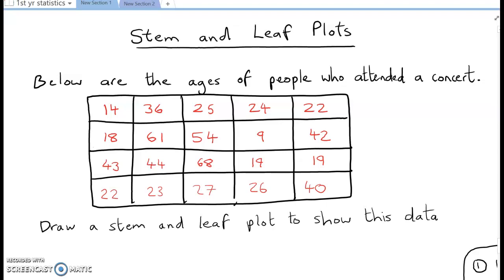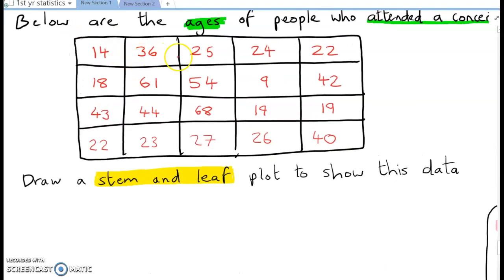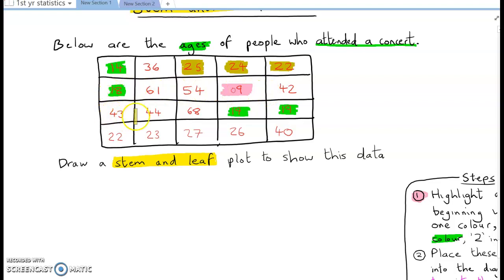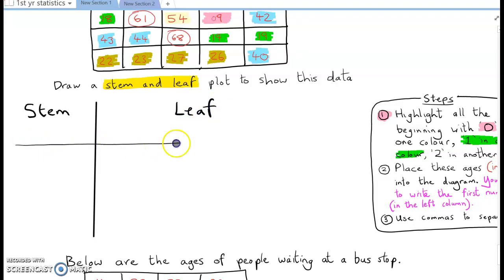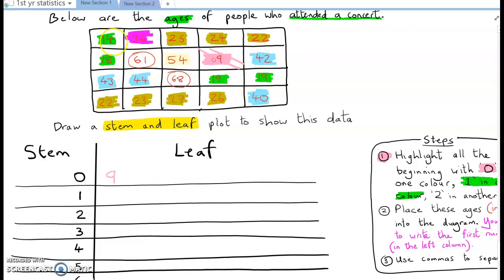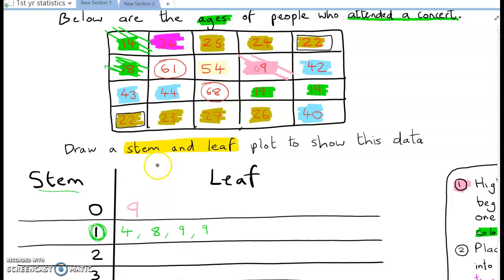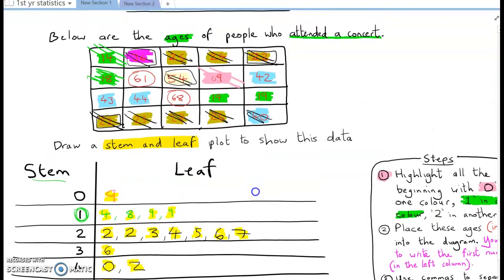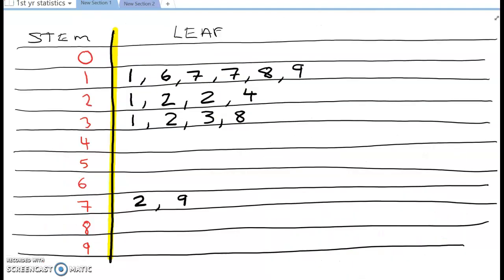Statistics: STEM AND LEAF